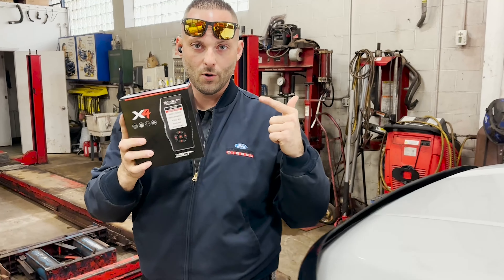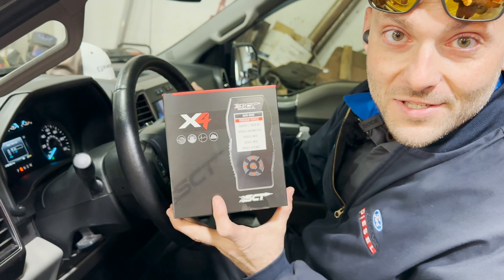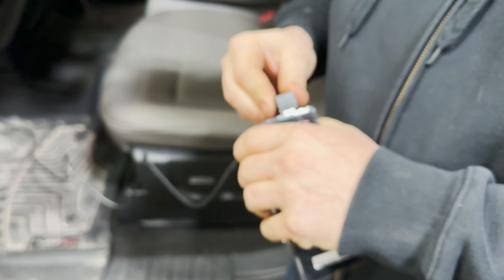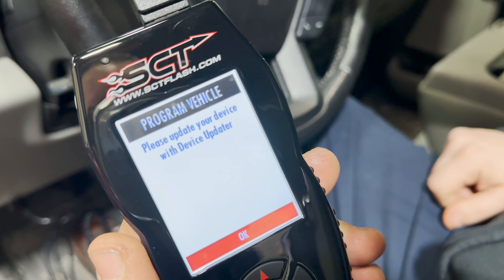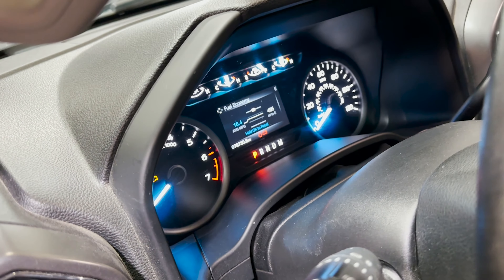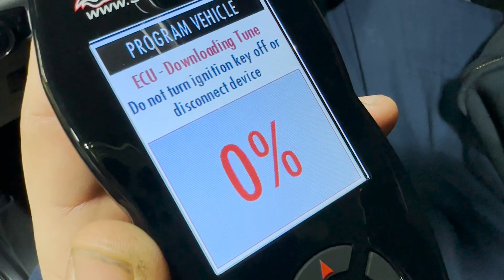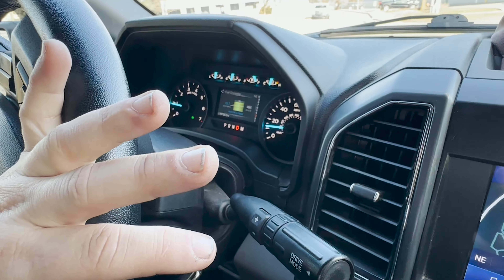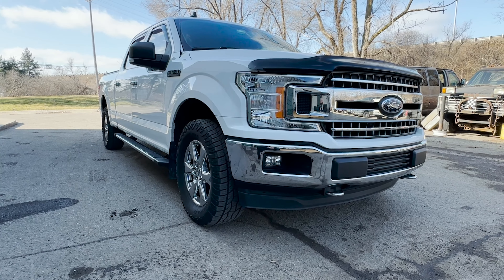Coyote 5.0 F150, running slow? SCT Flash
The Ford 5.0L and SCT. zoooooom!!! Interested in a lil more juice for your ride? Come check out tonight's video where we take Daddy Diesels (pops) F-150 and give a lil pep in its step courtesy of SCT Flash. Super simple, easy and most important is emission compliant, win win! Who wants to get a device for their Ford truck or Mustang?? THANKS so much everyone for watching each weeks episode, means a lot. Let me know below friends & tell me what you all think! Remember to LIKE - COMMENT - SUB - SHARE

---YOUR NEW KIT, use our code PTT

BUY S&S products here
ask for Tim good people over there!!

BUY H&S Motorsport Products here
Tell Zane PTT sent you

BUY SCT products here
TELL em PTT sent ya!

BUY Pusher Intakes here
--- ask for Jacob he is great!

USE STORE CODE pttwarod-20